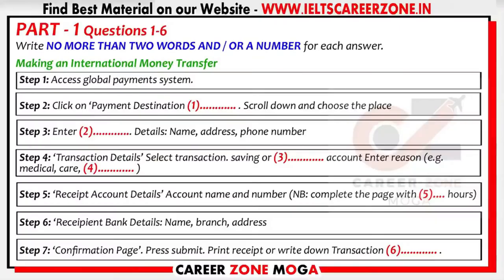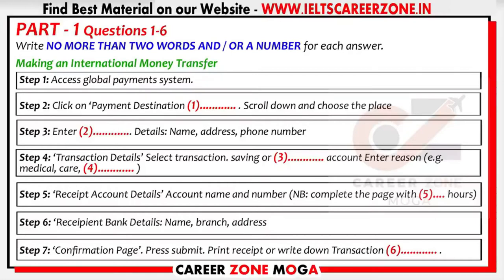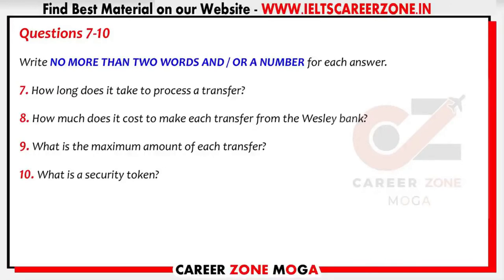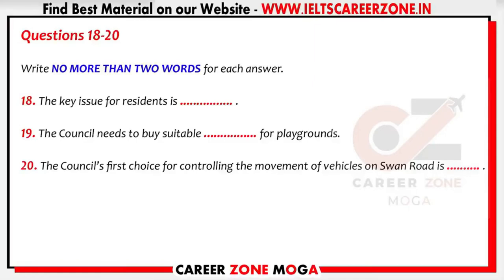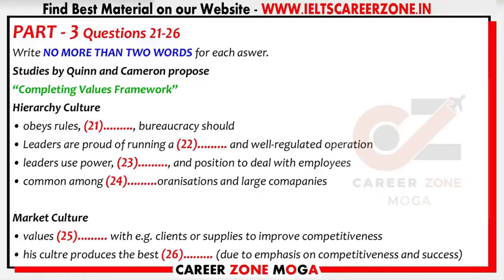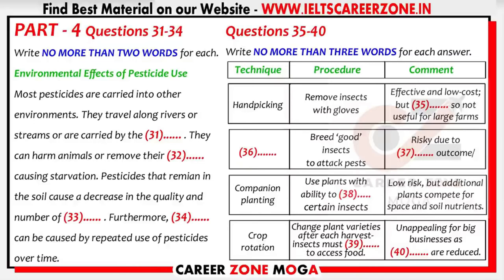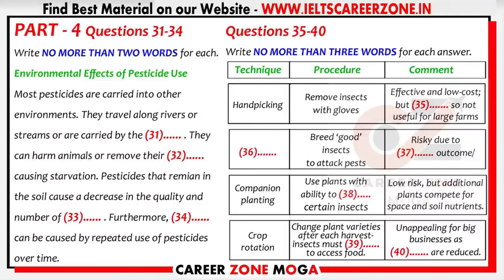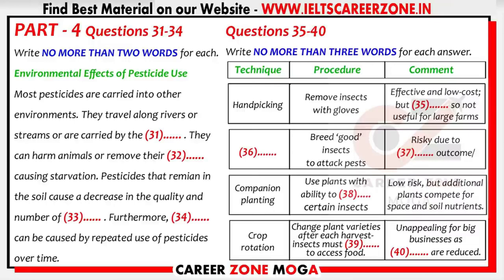IELTS Listening Practice Test 2022 with Answers | 05.06.2022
IELTS Listening Practice Test 2022with Answers 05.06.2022

7. 📚 IELTS WRITING VOCABULARY GUIDE - FOR ACADEMIC & GENERAL TRAINING - BEST BOOK TO SCORE 7+

8. 📚MASTER IELTS GENERAL WRITING -

9. 📚MASTER IELTS ACADEMIC WRITING -

10. 📚 25 Listening Tests with Pdf and Audio --NEW FORMAT--